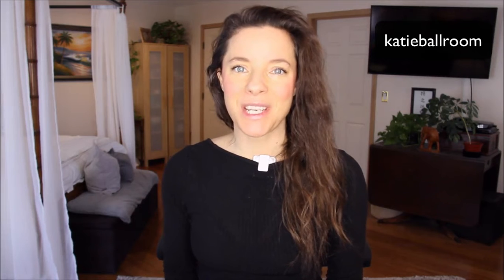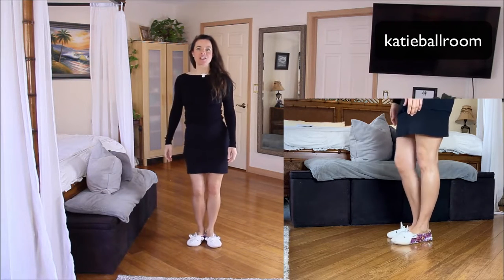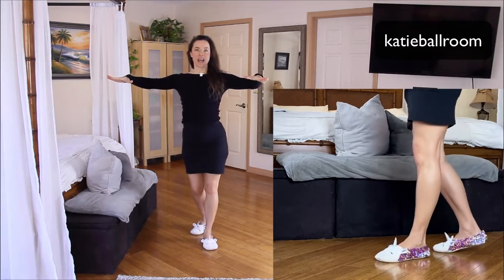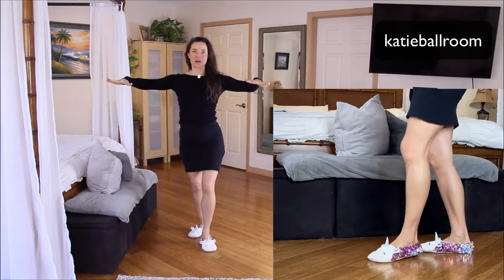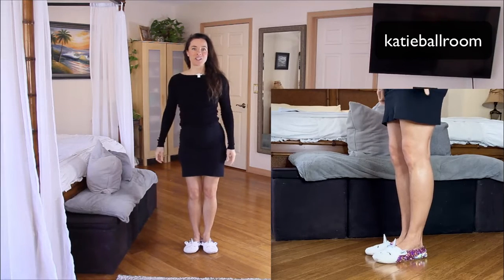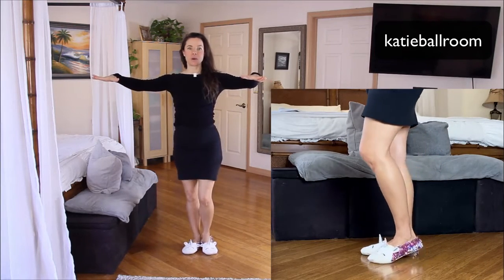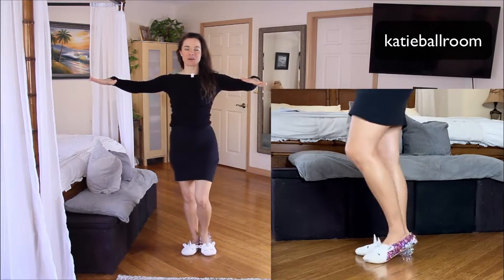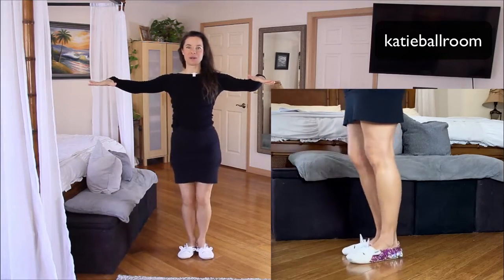CHA CHA BASIC|how to|BALLROOM TECHNIQUE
How to dance the cha cha? Combine the Rock Step & Triple Step.